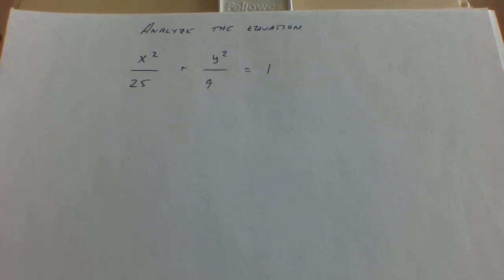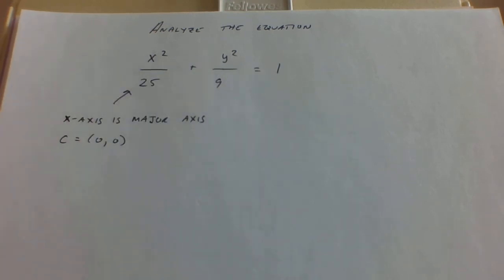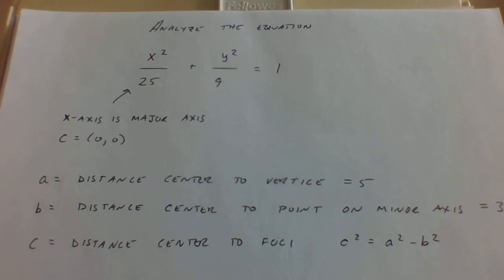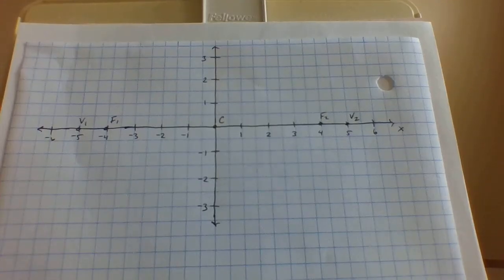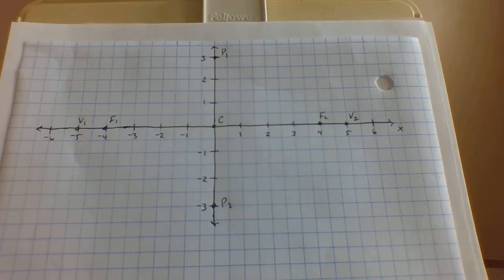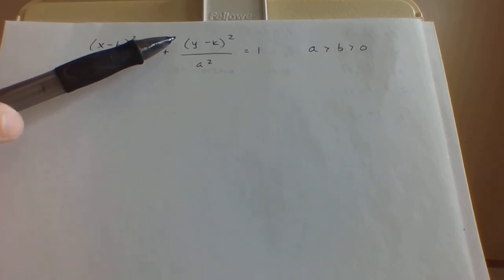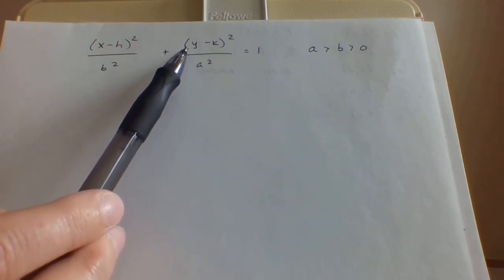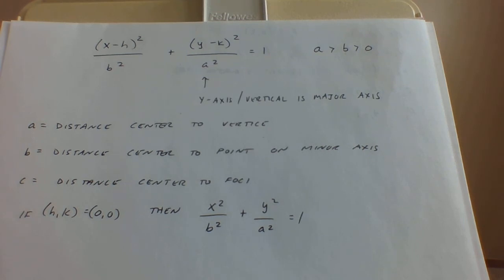11.3 Ellipse Video 3